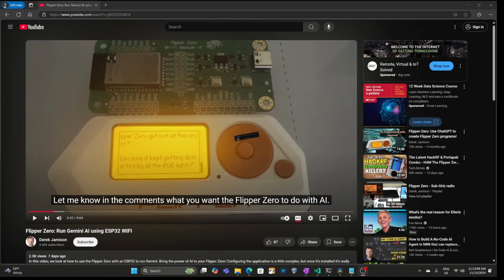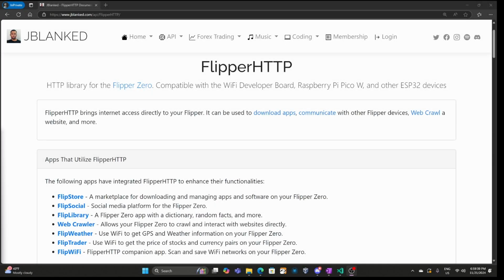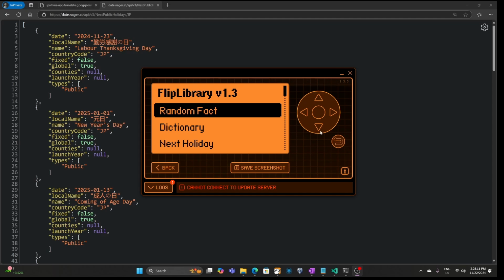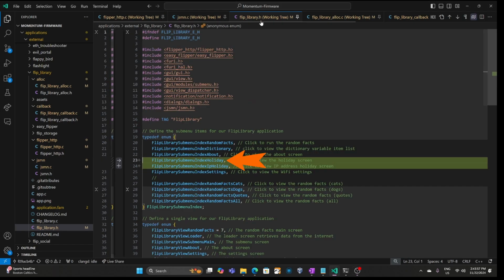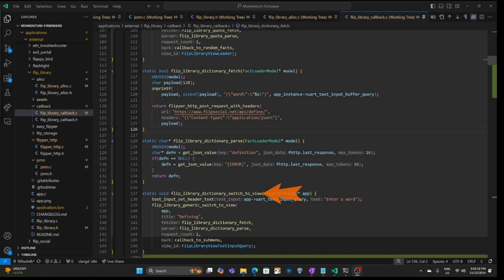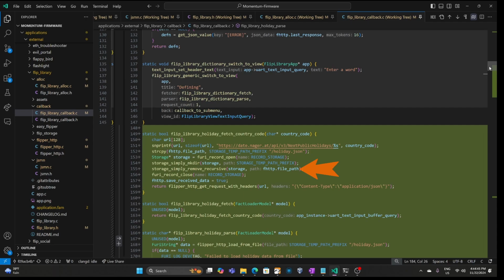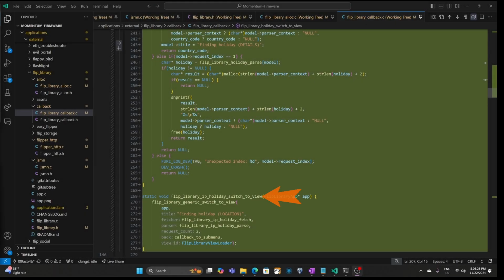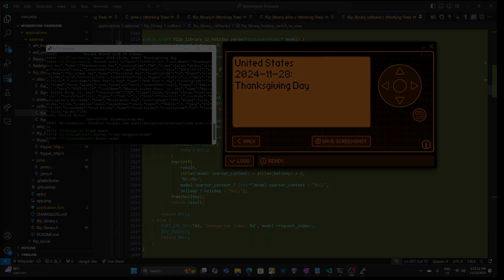[142] Flipper Zero: FlipperHTTP (Internet apps!)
In this video, we look at how to use the Flipper Zero with an ESP32 to run FlipperHTTP! We will look at two of the applications, FlipSocial (for chatting with other Flipper Zero users) and FlipLibrary (for looking up information from the internet). We will also learn how to flash the firmware for the WiFi dev board.

FlipLibrary accesses a variety of APIs for returning various facts. I'll teach you how to modify the code to add new APIs, which allows you to create Flipper Zero applications that access all different kinds of information. In the video we use a Holiday API, but you can apply what you learned to make social engineering apps, weather, COVID information, local news and events, and a variety of other applications.

Link to applications...

Option 4. Purchase a FlipBoard (I get a portion of the sale).